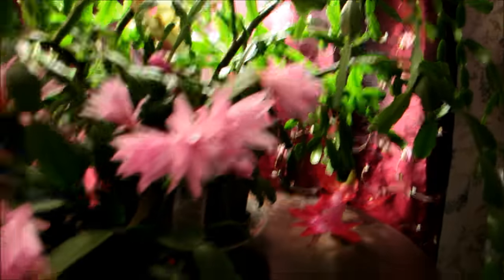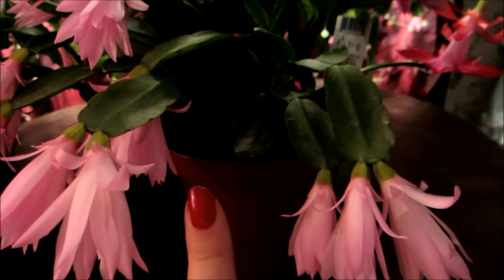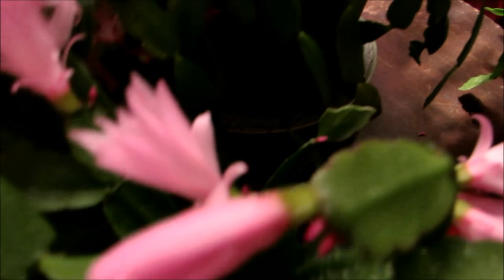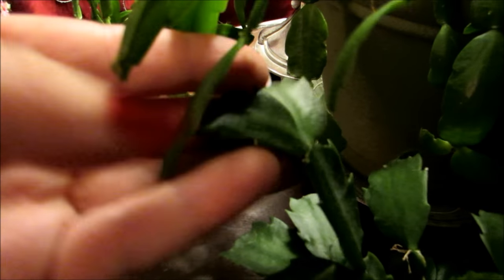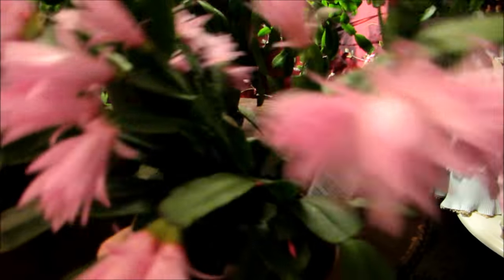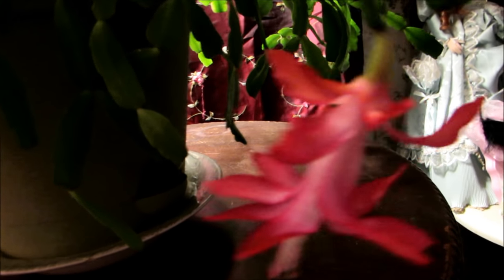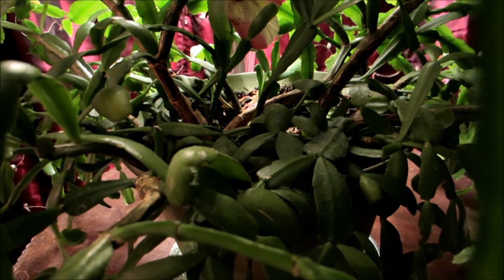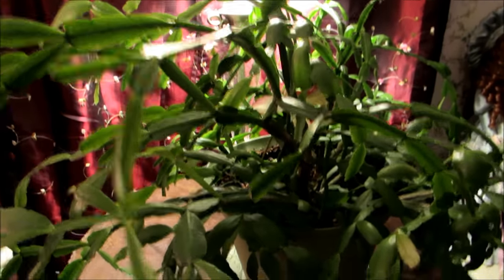✿How to identify Christmas,Easter and Thanksgiving cactus houseplants VEDA 4/29/2016✿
Here is a video on how to properly identify the Easter,Christmas and Thanksgiving flowering houseplants.You will see pictures of all 3 flowers and in this video both Easter and Christmas were blooming.The Thanksgiving cactus was already done so i posted pictures when it had bloomed,however all 3 are in the video enjoy! VEDA day 29!
🐤 🎼▼Open me!▼🎼🐤